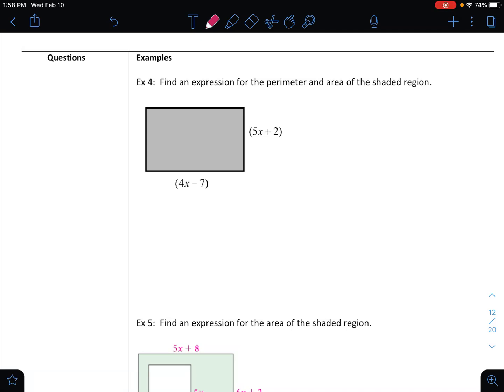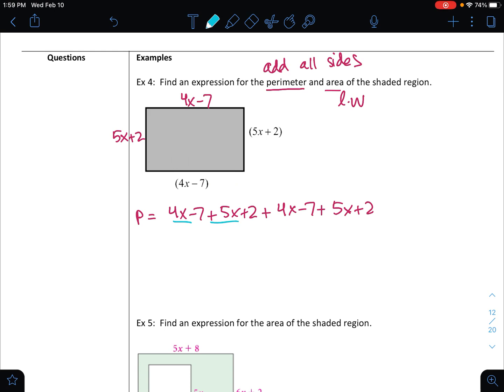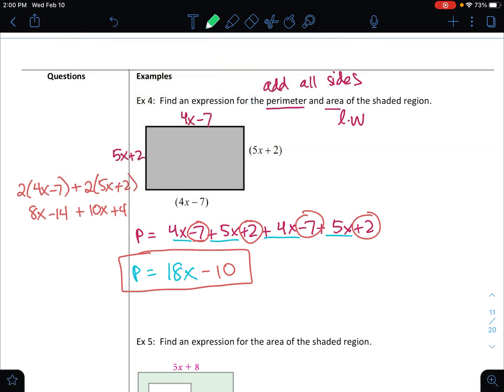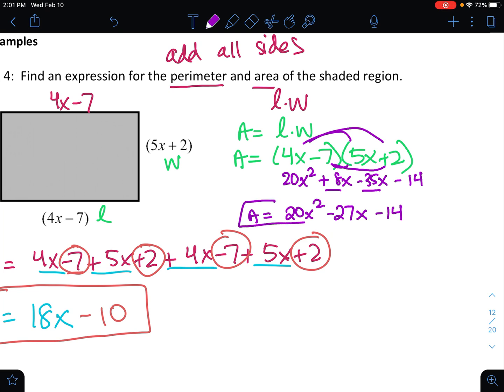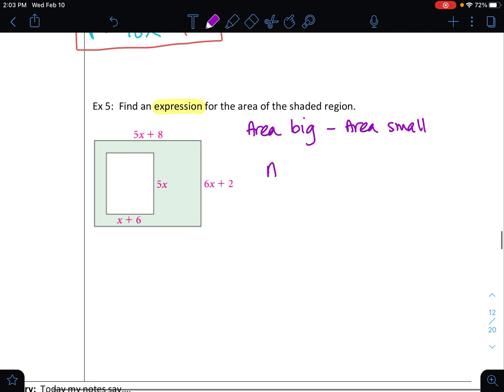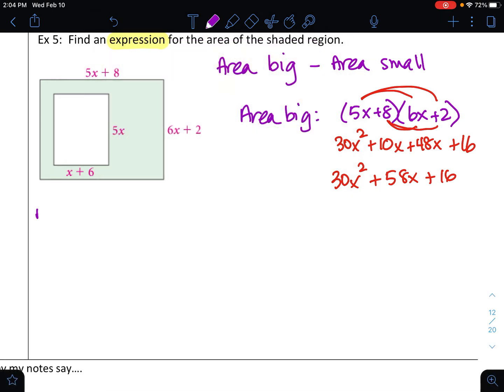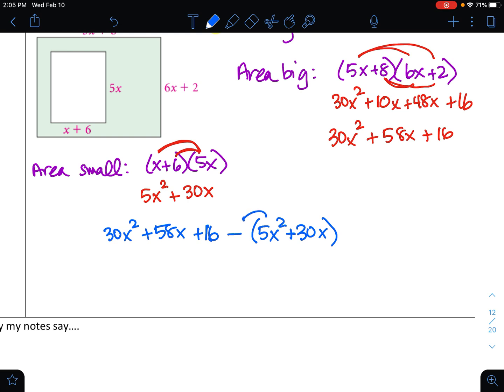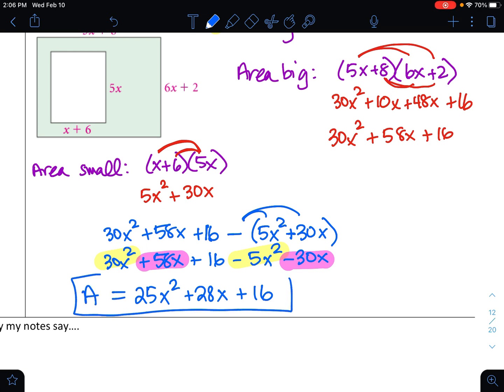Day 5-Multiplying Binomials & Special Cases video #2